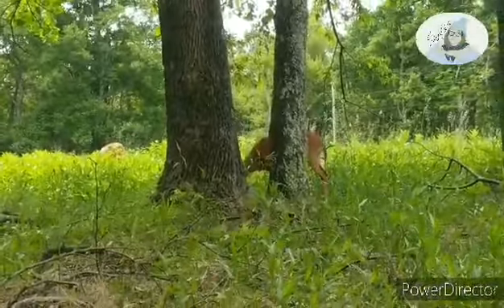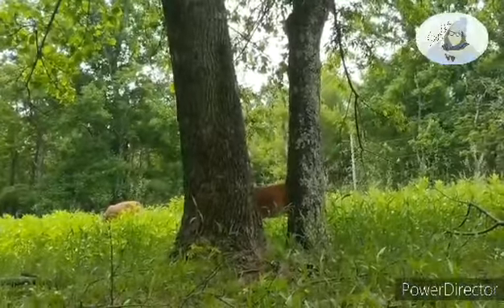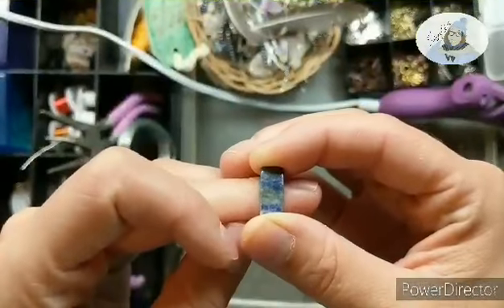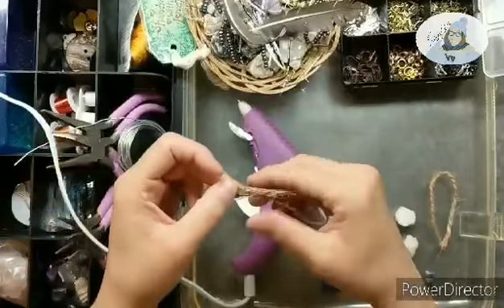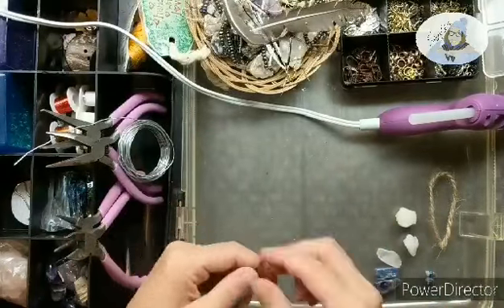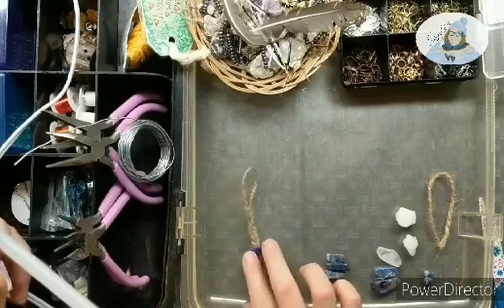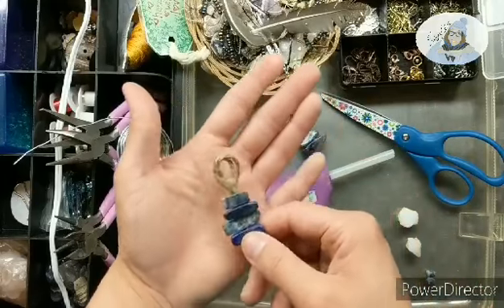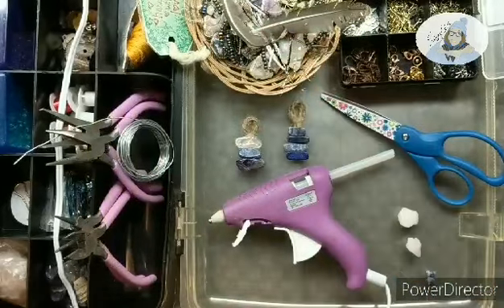Native American Inspired Crystal Gem Pendants/Charms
Anybody else ever been so close to a deer before? This is about the distance I can usually get from them before they take off.
Jealous of people who can hand feed deer! They're such cool creatures!

This was a super easy craft, and we learned a bit about the gem Lapis Lazuli! Fun Day!

Hi! I do art.
Follow along with daily craft videos and engage in discussion posts and polls on social media!

Everything Is Organized and Easy To Find!

Email, Just In Case!